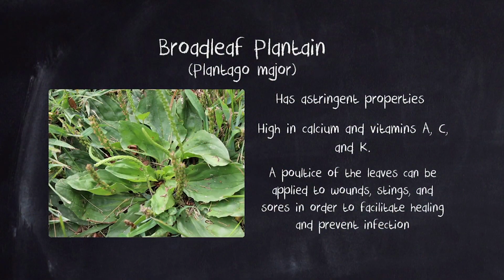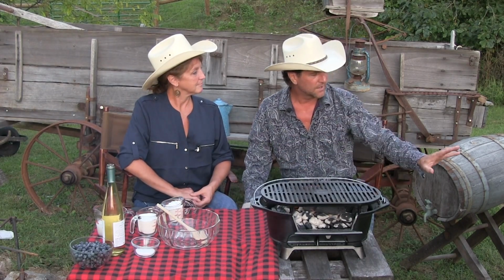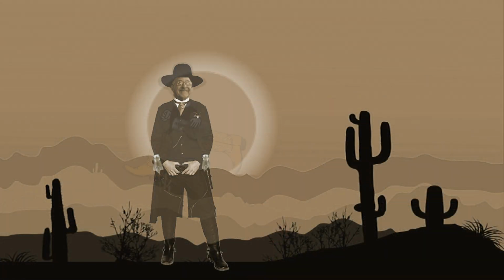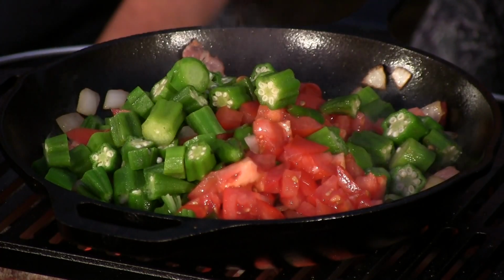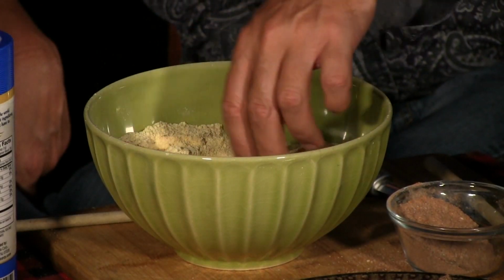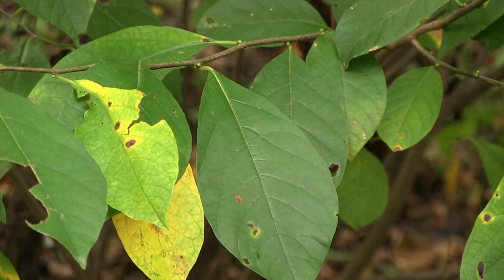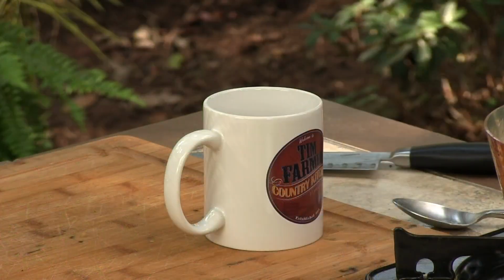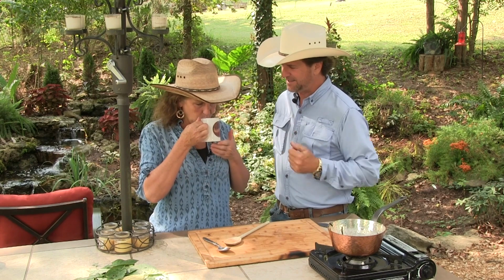Cowboy Cooking: Catfish, Okra, Tomatoes & Bacon and Blueberry Cobbler in the Dutch Oven (#950)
We’re Cowboy Cooking! Heat up the Dutch oven for the easiest Blueberry Cobbler, done in 45 minutes. Cook up some Okra, Bacon, Onion and Tomatoes for a tasty side to some Pan-Fried Catfish with Homemade Blackened Seasoning. Also learn the benefits of Black-Eyed Susans and Spicebush.